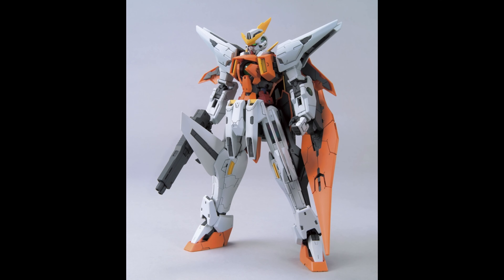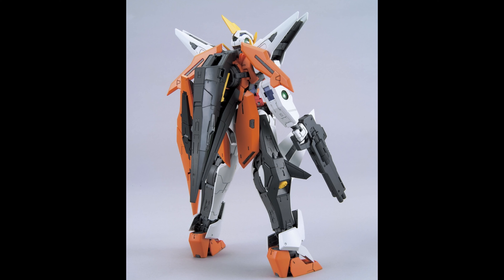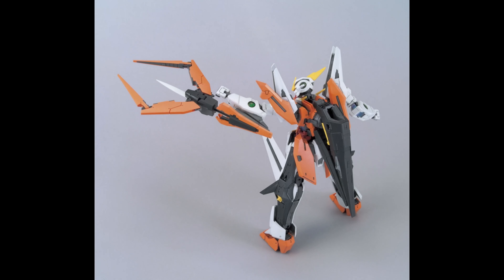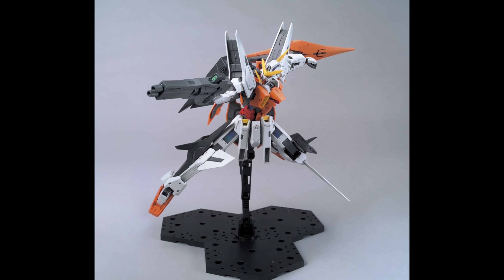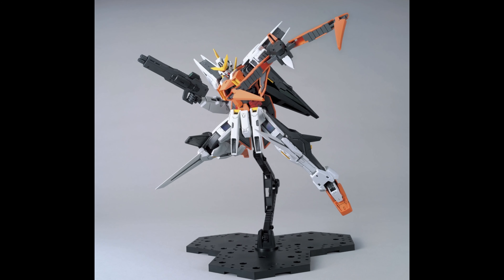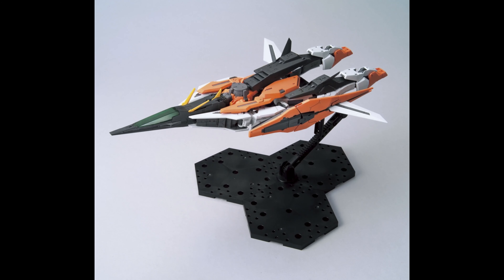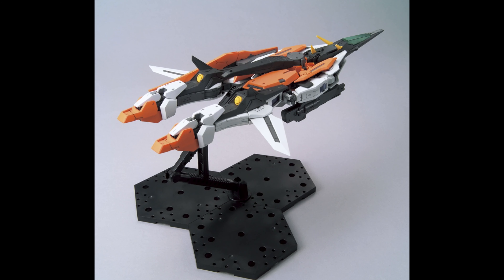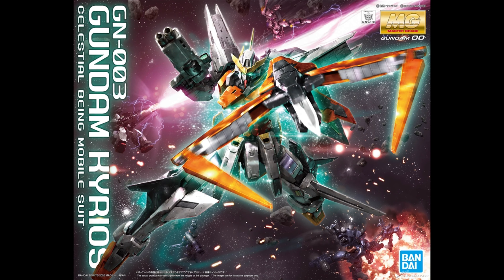MG 1/100 GUNDAM KYRIOS NEW PICTURES & BOXART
Artist: Geoplex
Song: resplendent